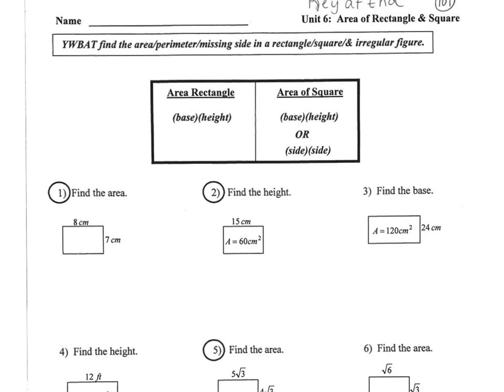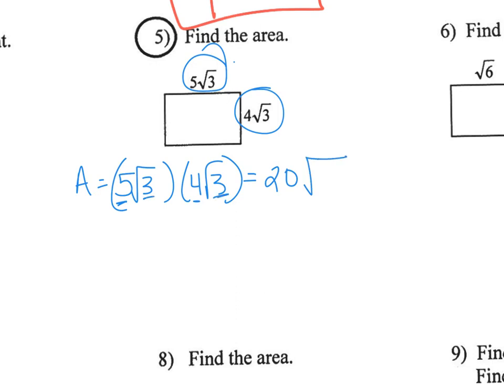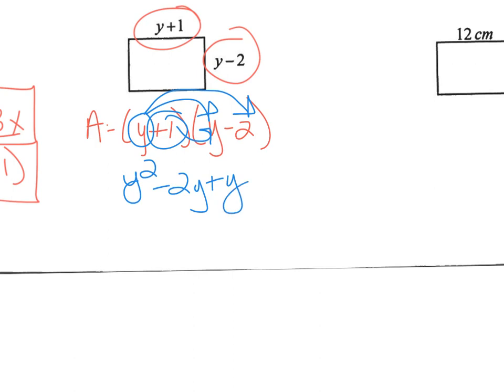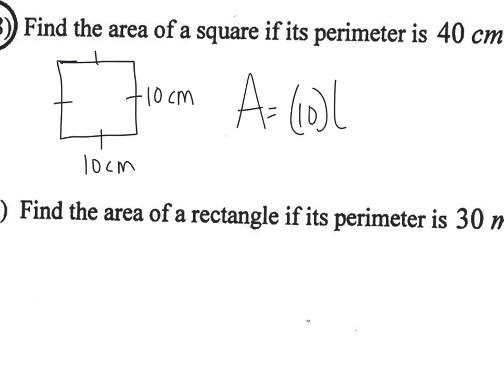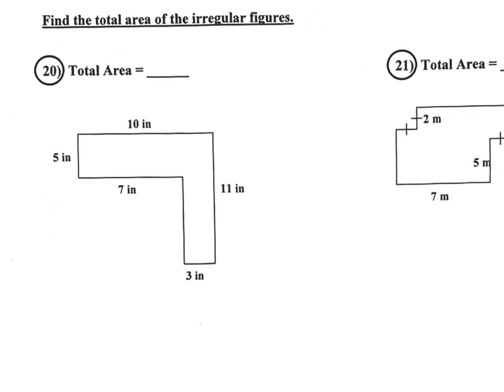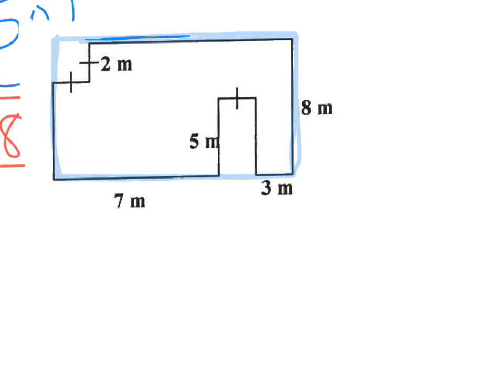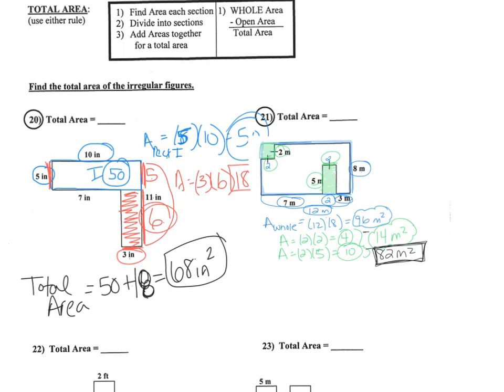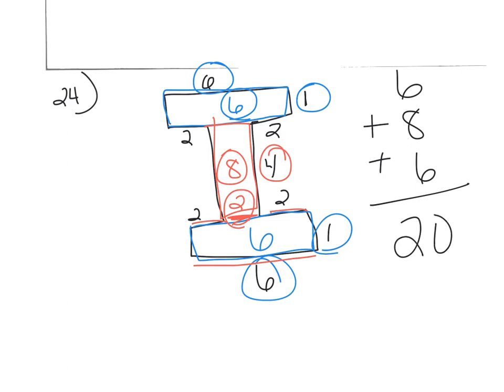ACC Day 1 Notes & HW Area of Rectangle & Square